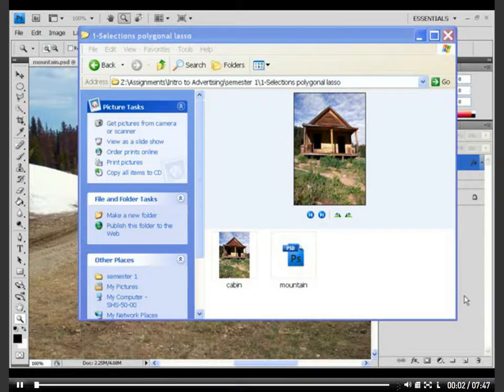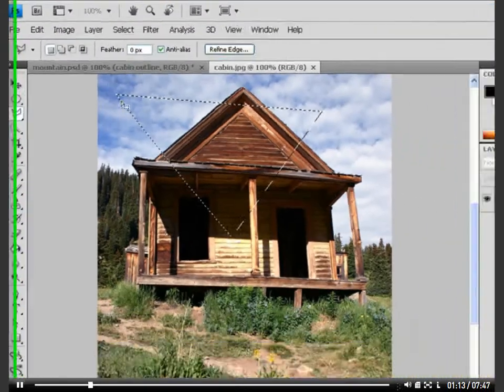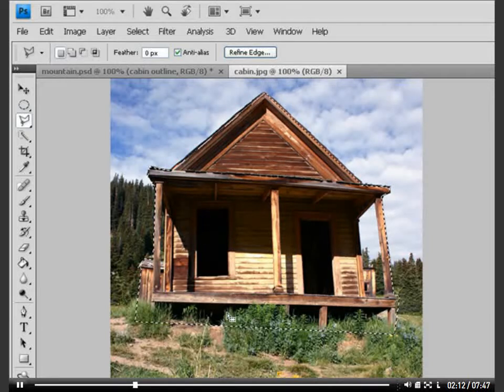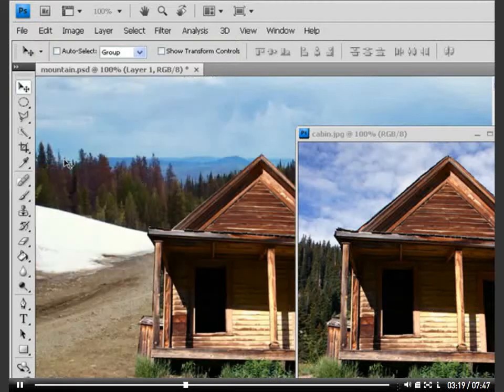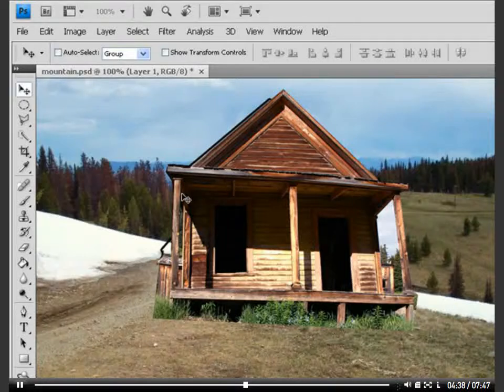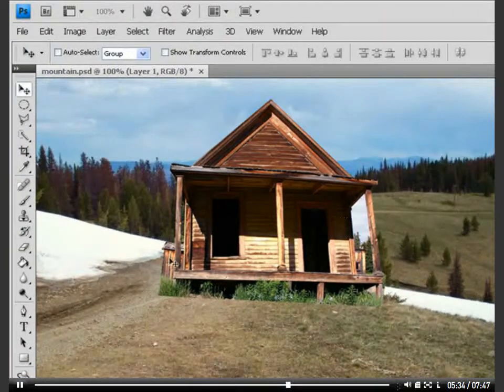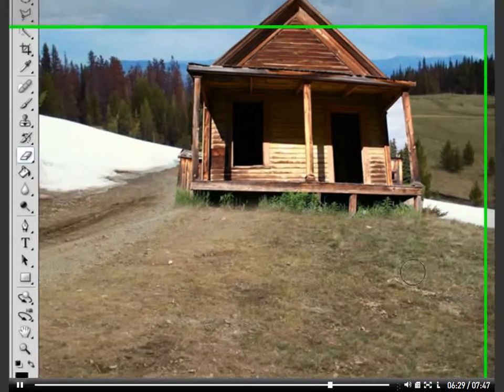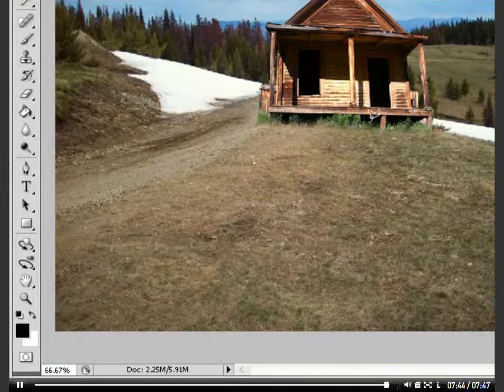Photoshop Tutorial 1- Polygonal Lasso Tool